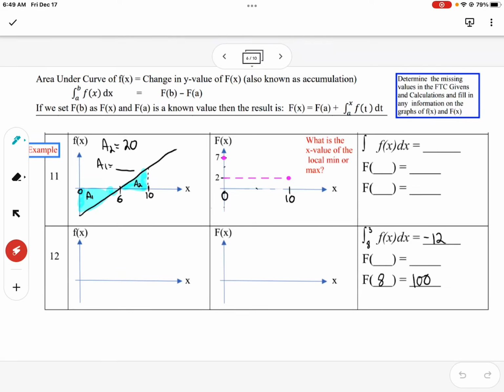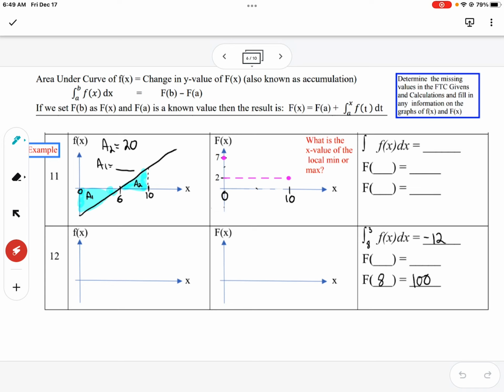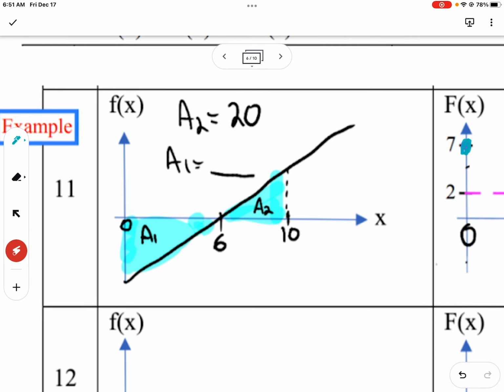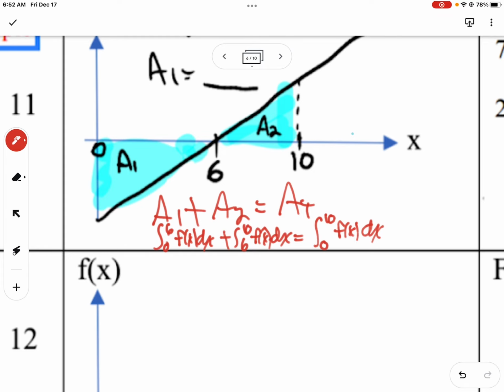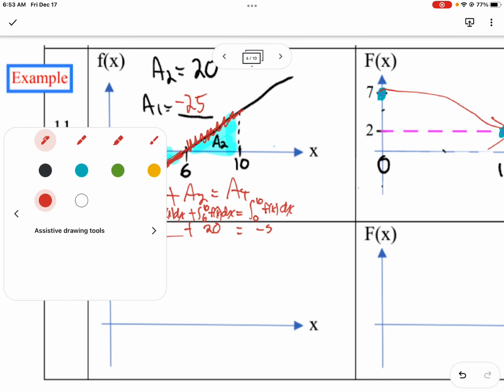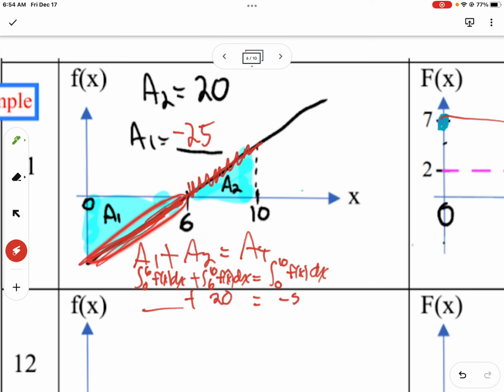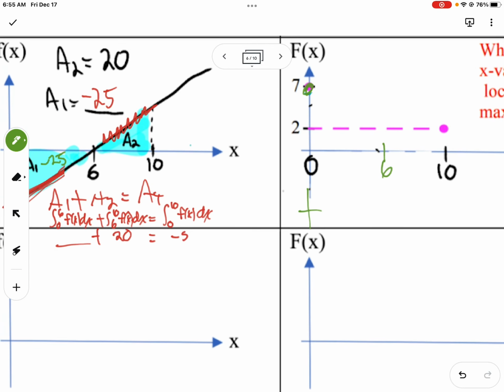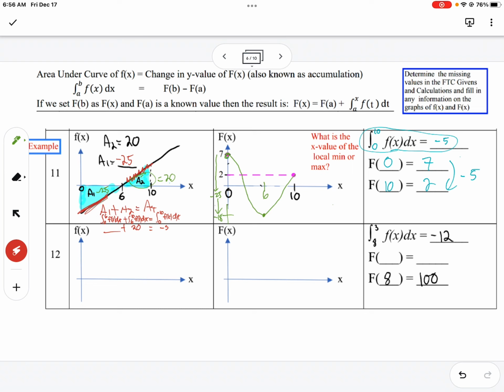MHF - AP -FTC Connections - ex 11